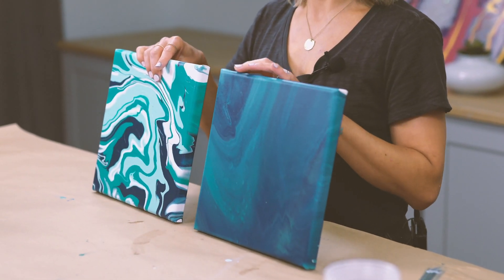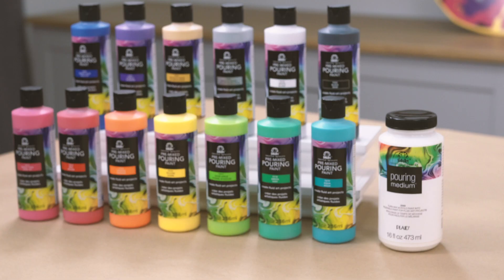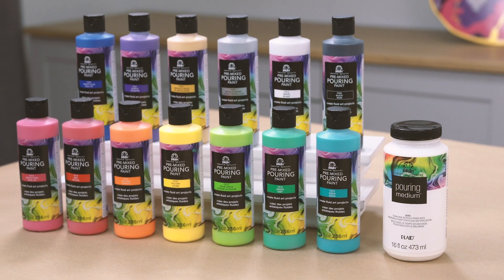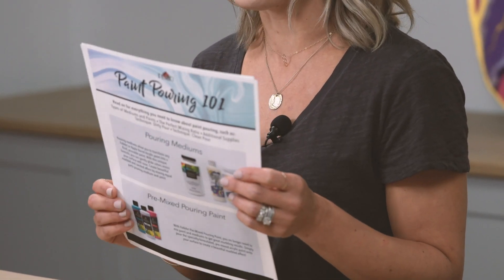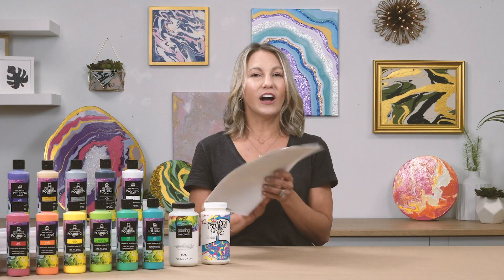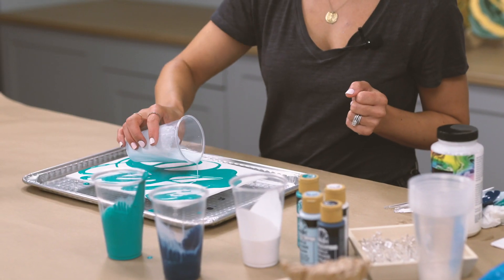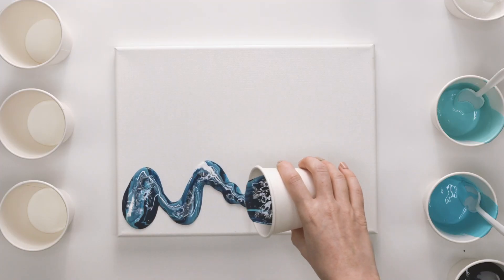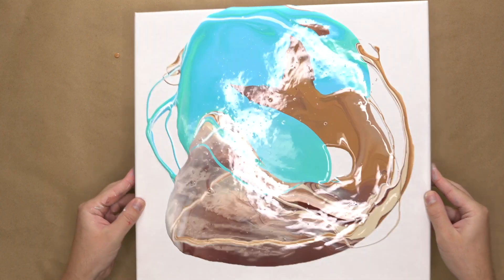Paint Pouring 101